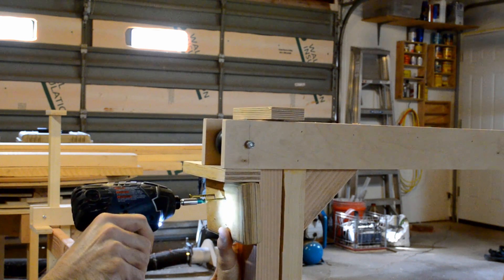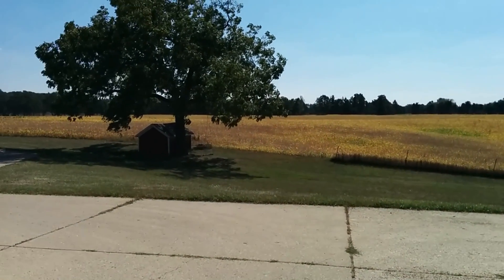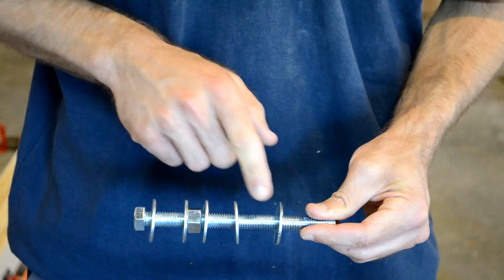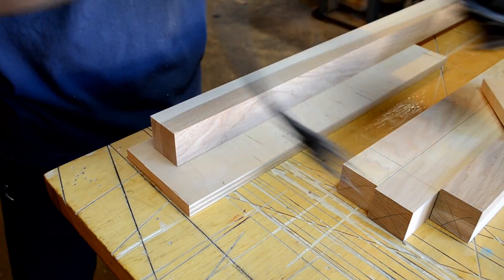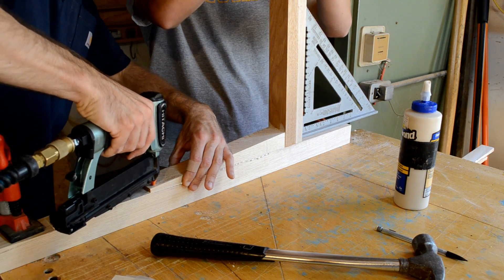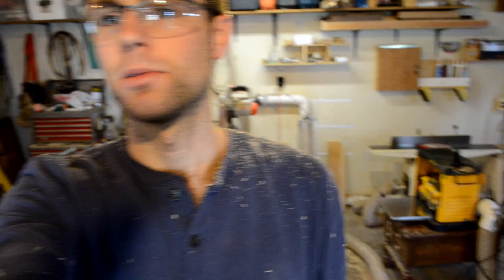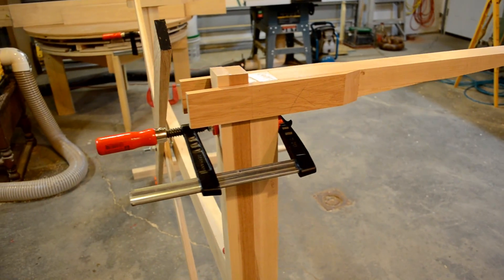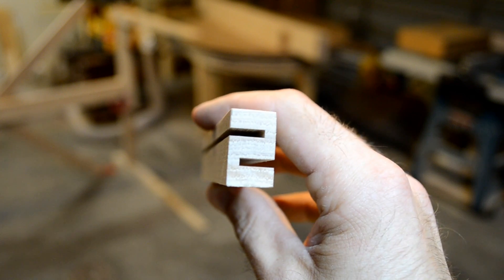Counterweight Desk #2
Main components built and assembled, fasteners and fine tuning up next.